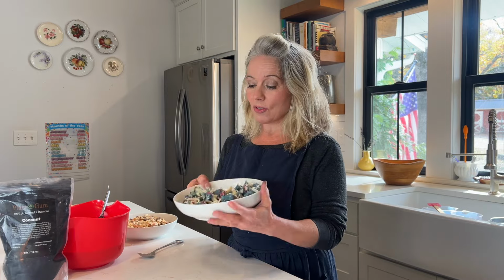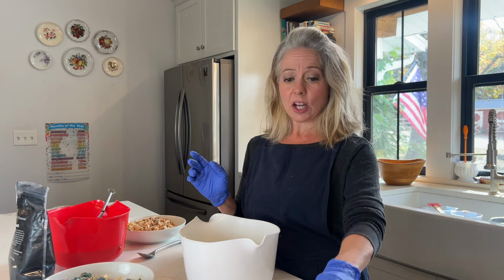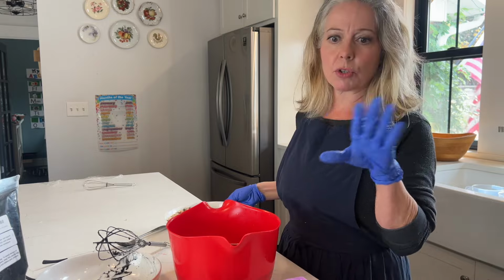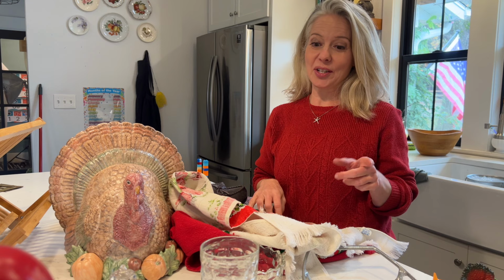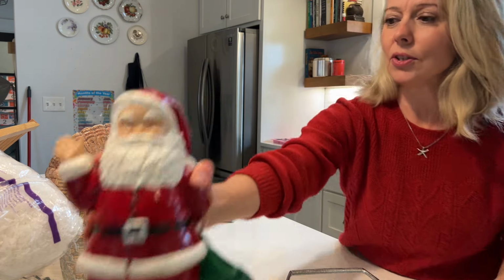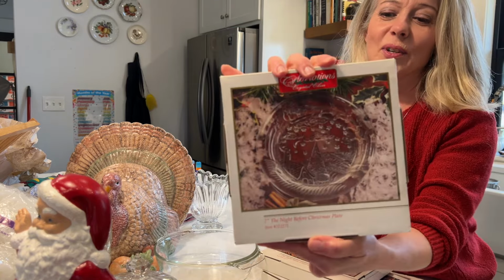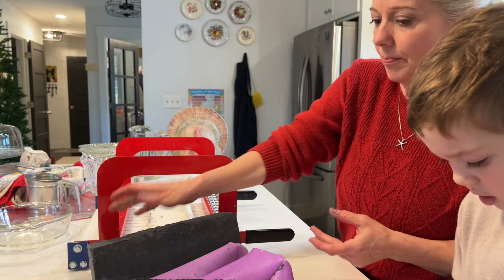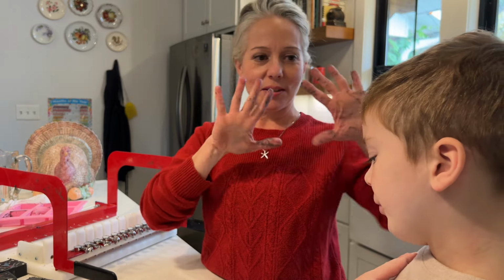Holiday Thrift Haul + Soapmaking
Hoosier Hill Cheddar Cheese Powder
Activated Charcoal